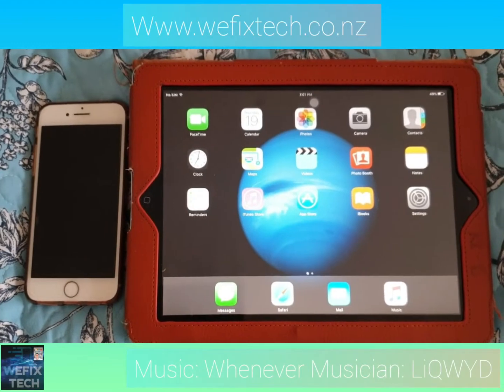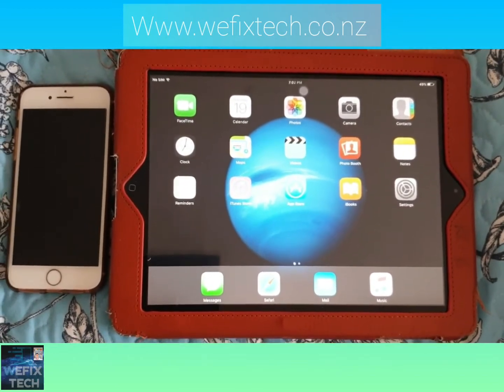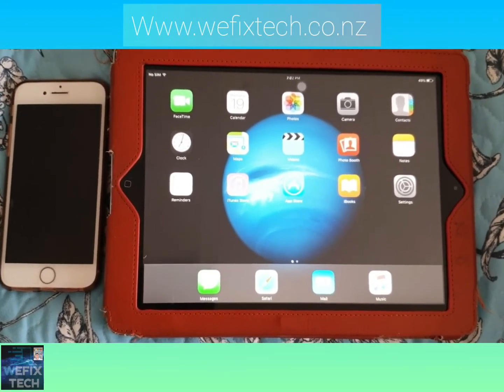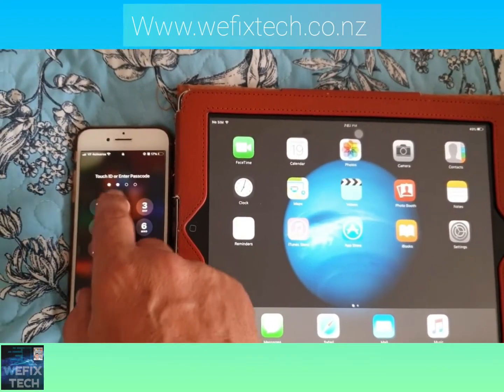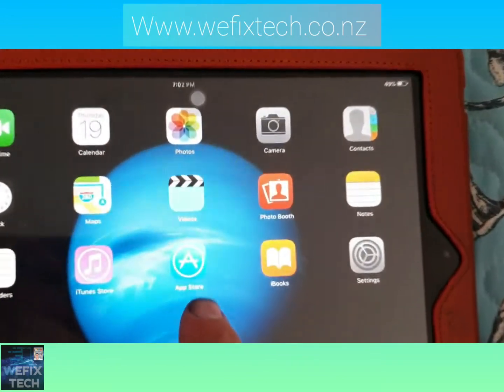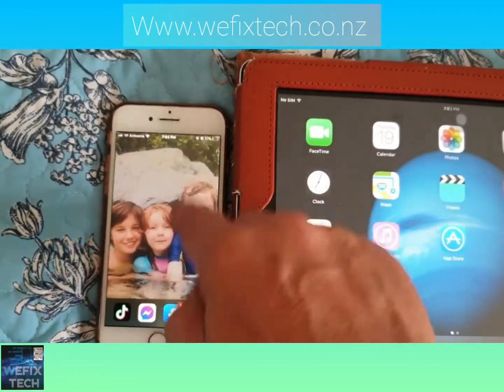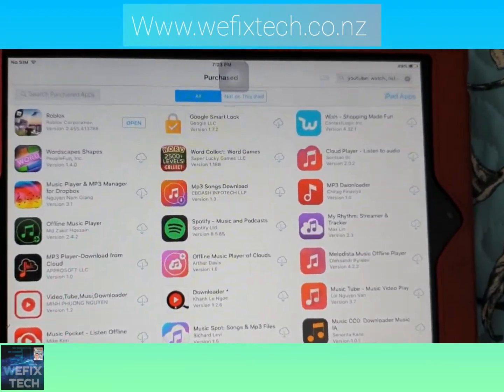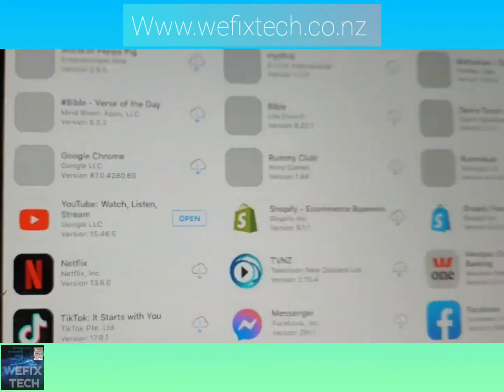How To Download YouTube(iOS 9.3.5)Netflix On Older Devices 19 November 2020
Step By Step Tutorial On How To Download YouTube, Netflix & Apps On Older iOS Devices

Hey guys. This video will teach you how to install apps on your older devices safely etc iPhone 5, iPad 1-4, iPad mini 1,2. Just follow the step by step video tutorial.